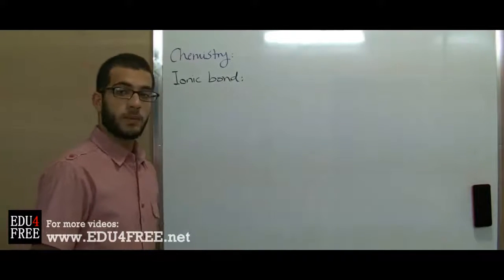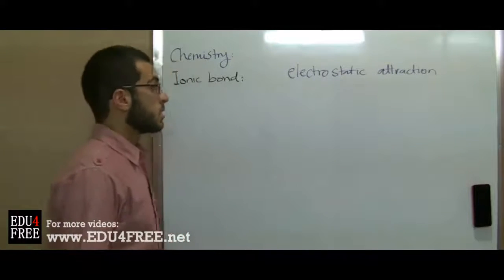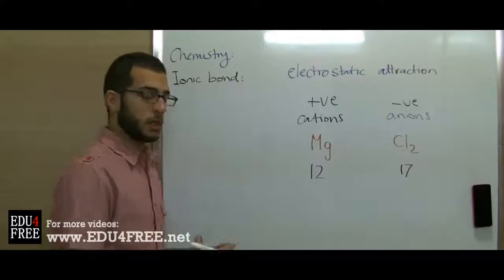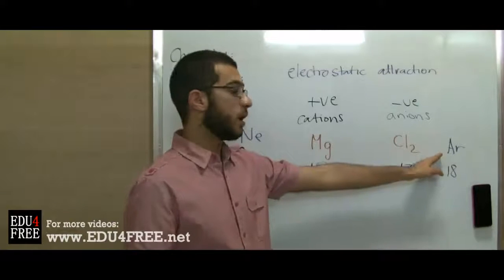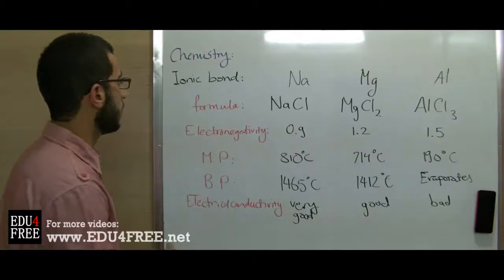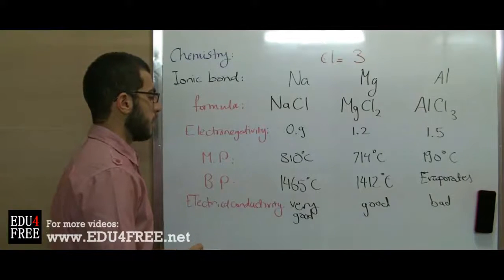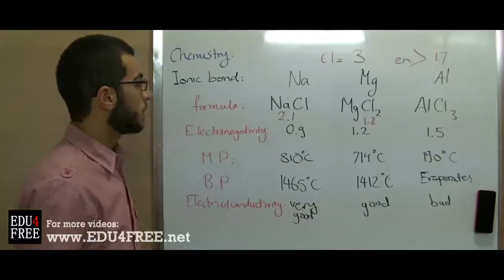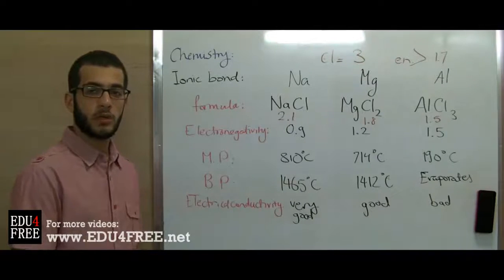Ionic bond - Chemical combination - Chemistry - - عبد الله رضا MD | Rocademia روكاديميا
Youtube.com/RedaMD
Facebook.com/RedaMDarabic
Instagram.com/reda.md.ar

Facebook.com/RedaMDenglish
Instagram.com/reda.md.en
Ionic bond - Chemical combination - Chemistry - edu4free - Abdallah Reda el Sayed